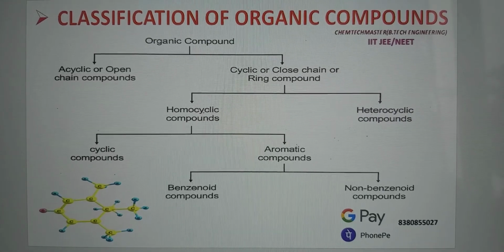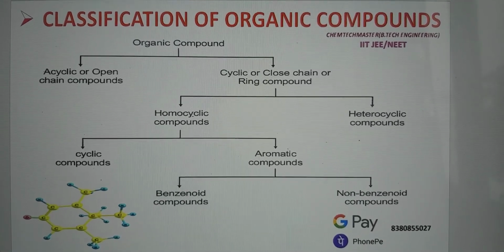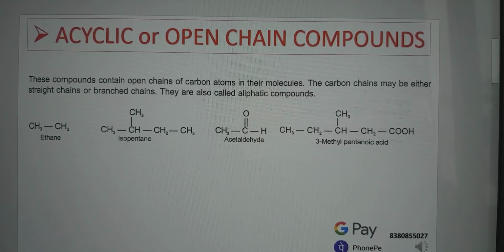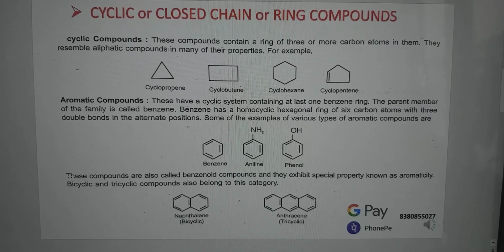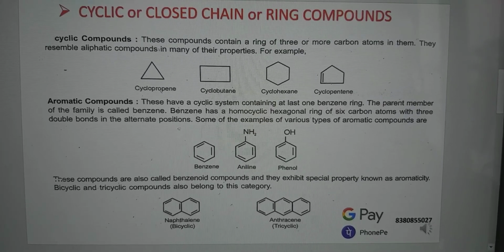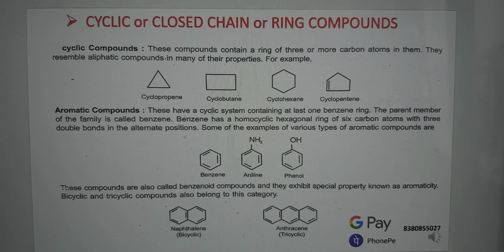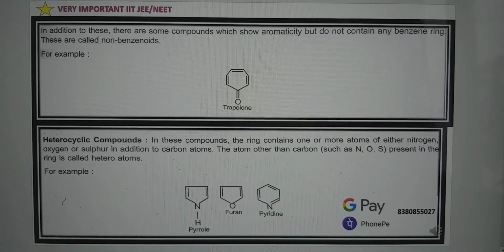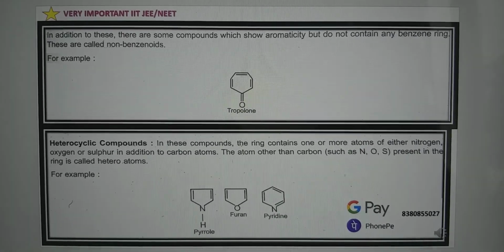VERY IMPORTANT , SCIENCE (CHEMISTRY) FOR IIT JEE/NEET EXAM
SCIENCE (CHEMISTRY) VERY IMPORTANT FOR IIT JEE/ NEET EXAM